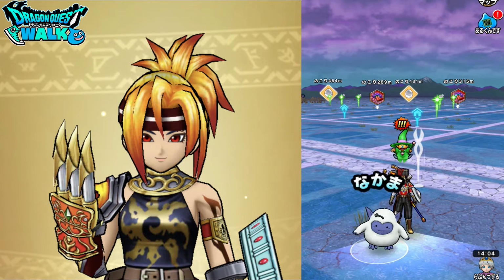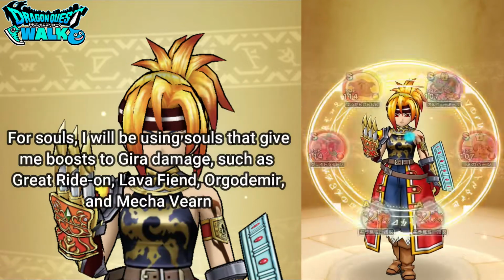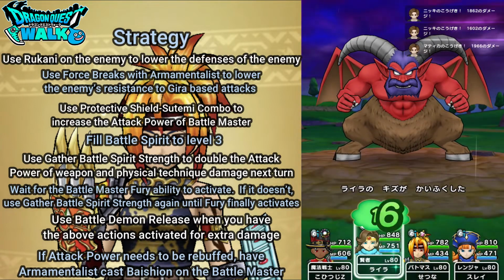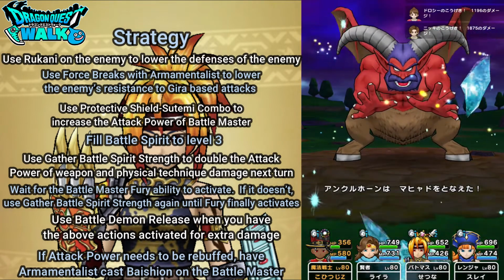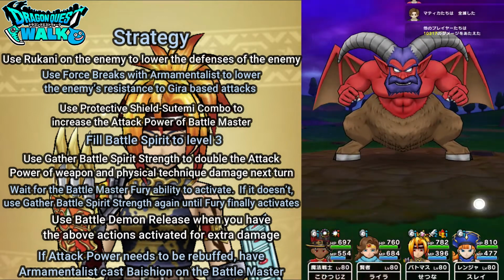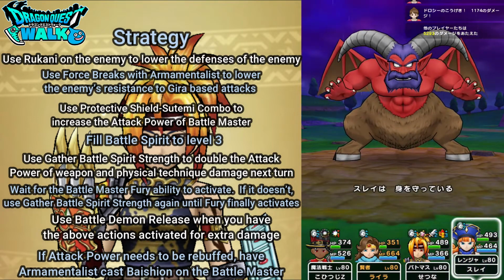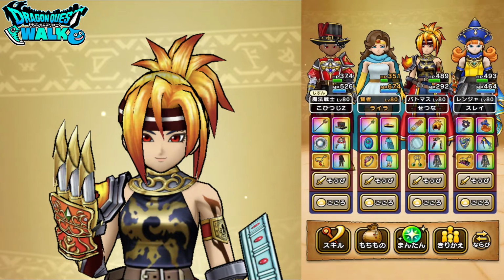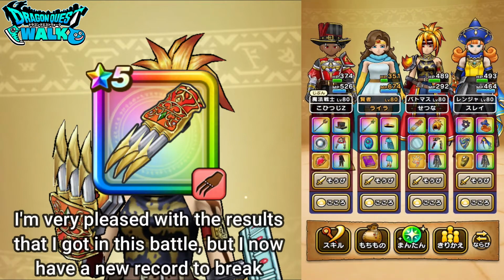Dragon Quest Walk Raging Flame Flash Claw Damage Test 3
In this video, I will again be doing a test to see how much damage I can do with the Raging Flame Flash Claw!
In my previous video, I was able to get a little over 30,000 damage.  For this video, I am hoping to get something even higher than that.  Quite possibly, I could get around 35,000 damage which is a very conservative estimate.  Even if it is just 5000 damage more, I will be very happy with the results.  For battle, I was originally planning to go up against Onikonbo, but decided to go against Anklehorn since the two of them are both demons that share the same weaknesses as well.  Also, Anklehorn will be a lot easier to deal with than Onikonbo since he is a lower level mega monster.

The following is the equipment of my Battle Master:

Battle Master Equipment and Souls
Raging Flame Flash Claw
+157 Attack
闘魂きあいため
Gather Battle Spirit Strength
The next turn’s weapon or physical technique damage will be doubled only one time and will greatly fill your Battle Spirit
閃光烈火拳
Raging Flame Flash Fist
Does 420% Gira physical technique damage to one enemy, but if the characters Battle Spirit is filled to the 3rd rank, it does 500% damage instead and the accumulated Battle Spirit disappears

Raging Head
+6% Gira Weapon & Physical Technique Damage
+2% Weapon Damage (Battle Master)
+3% Gira Weapon & Physical Technique Damage (HP is above 100%)

Gaika Armor (Leggings)
+66 Defense

Great Ride-on
+3% Weapon Skill Damage
+5% Gira Weapon & Physical Technique Damage
+5% Damage to Zombies
+5% Paralysis Resistance

Lava Fiend
+12% Mera Weapon & Physical Technique Damage
+12% Gira Weapon & Physical Technique Damage
+7% Damage to Zombies
+5% Gira Resistance

Orgodemir (Mega Monster)
+5% Physical Technique Skill Damage
+7% Gira Special Skill Damage
+3% Resistance to Status Effects

Mecha Vearn
+10% Physical Technique Damage
+10% Gira Damage

A Grade Soul Pearl
+7% Gira Damage
+10 Strength